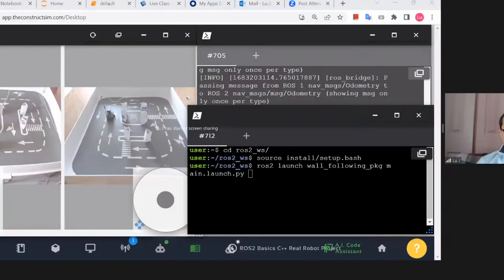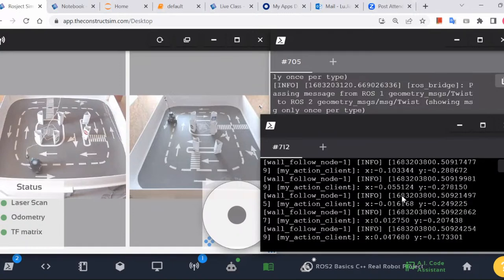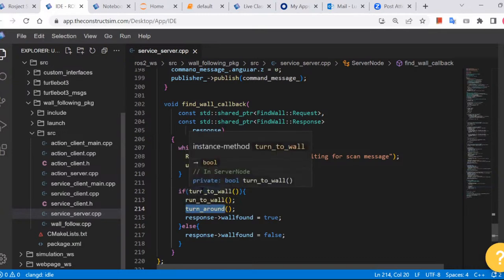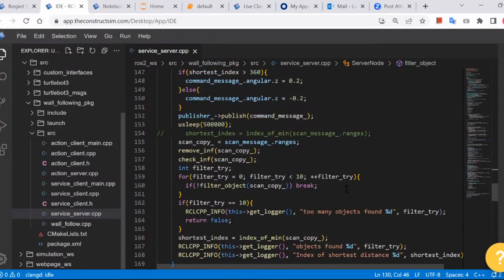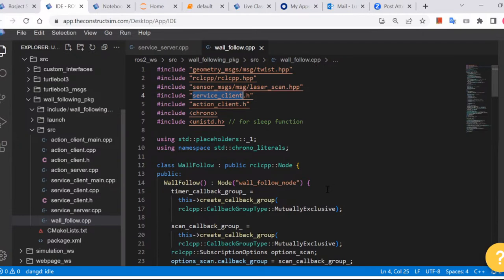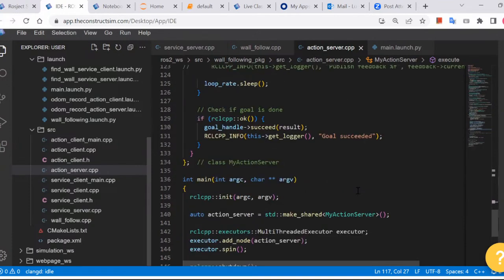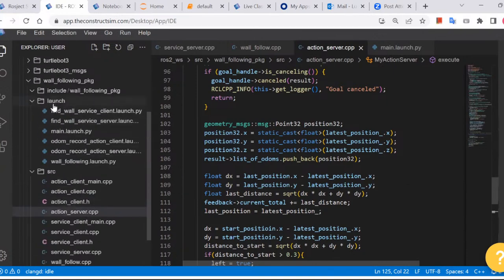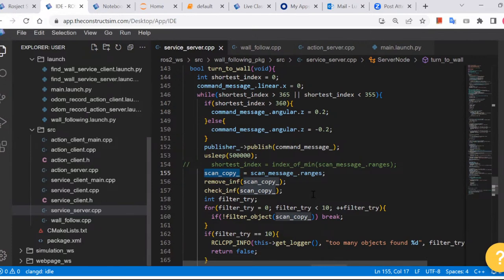Lu Jiang ROS 2 Basics C++ Project Presentation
Lu Jiang will do a presentation of his ROS 2 project built during his completion of the ROS Basics C++course. In this presentation, Lu  will show how he made a Turtlebot 3 robot perform a straight line following behavior as well as execute a service that commands the robot to move in a square route, recording the odometry with action server.

This presentation is part of the ROS Basics Python learning course of The Construct. You can find more information about the course